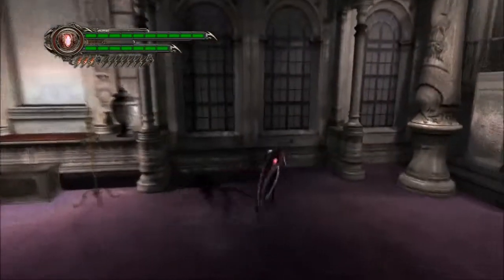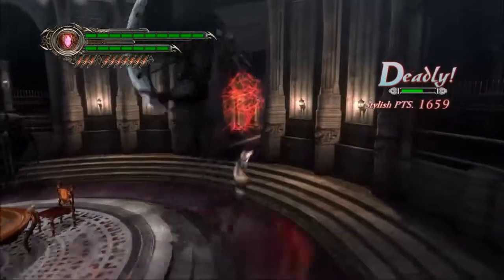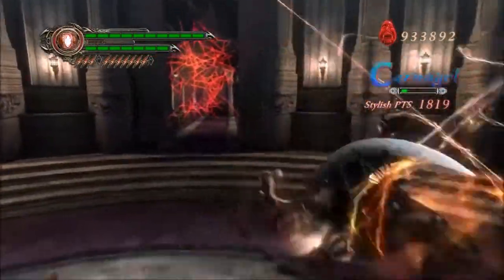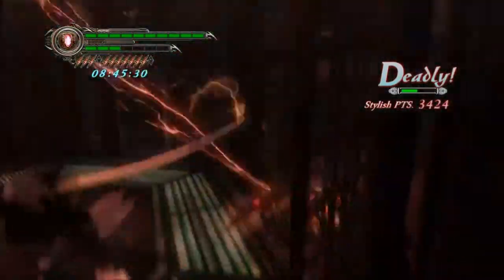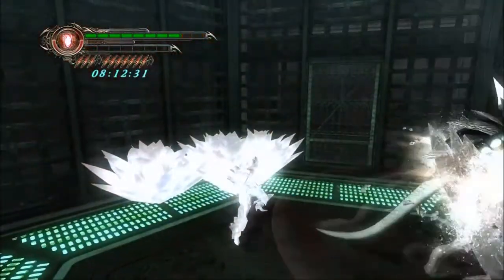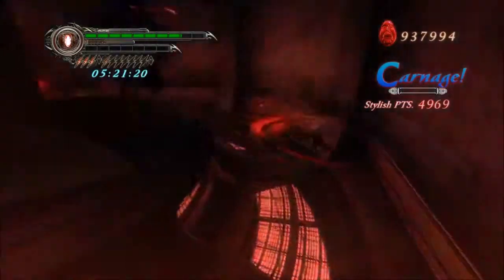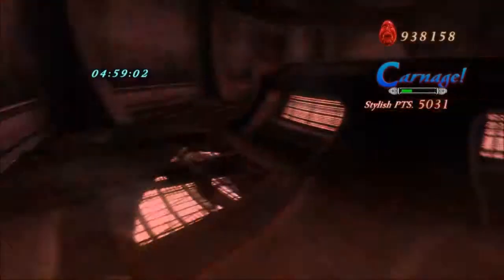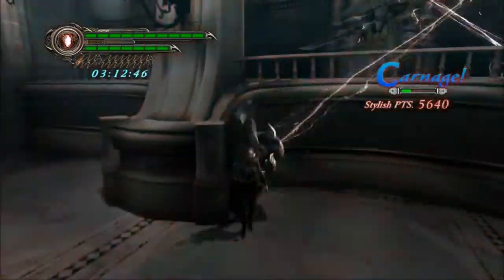Devil May Cry 4:SE ► Mission 12 [ DMD | S Rank | No Items/Continues | Turbo ]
Requirements:
Clear Time: 14:00 / Style: 7,000 / Orbs: 95% min.